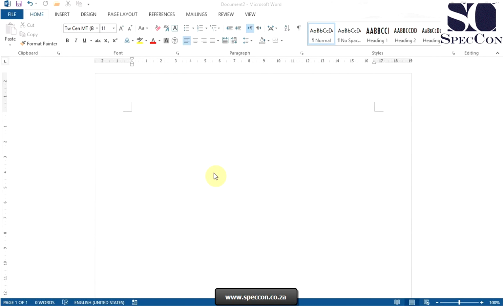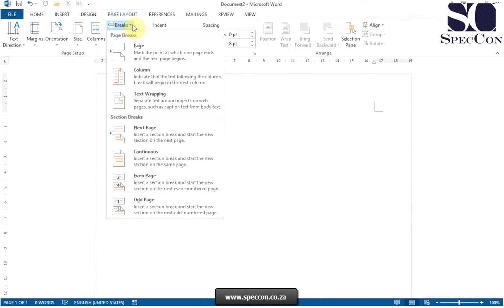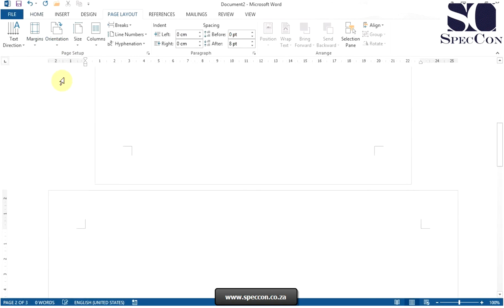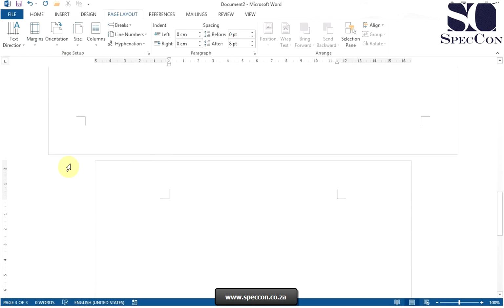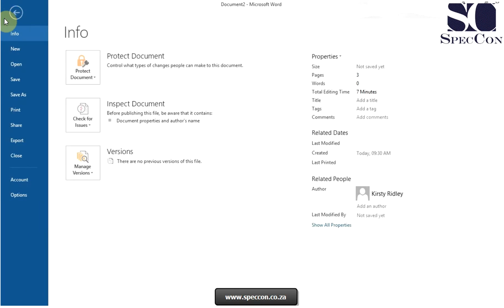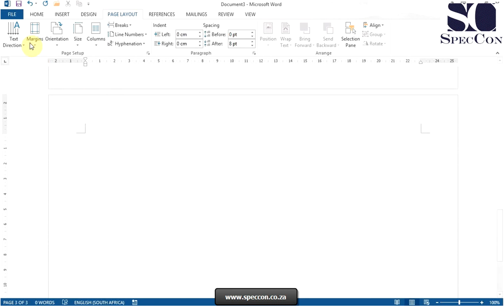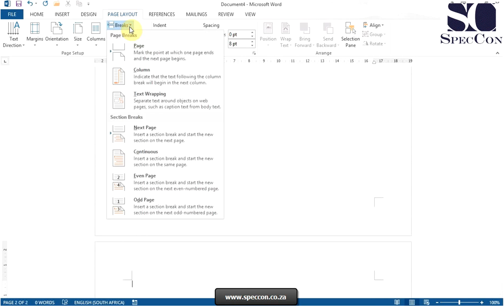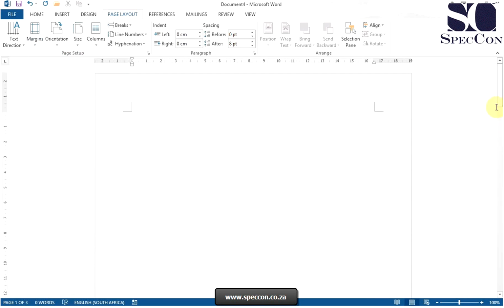Inserting Section Breaks